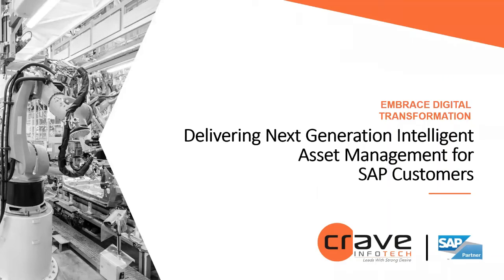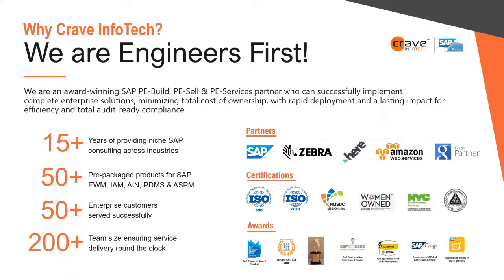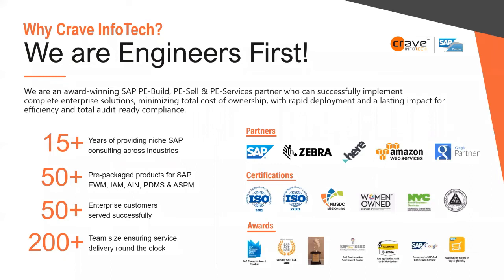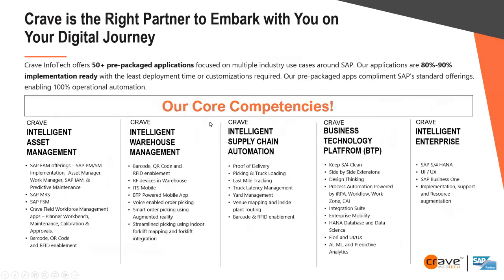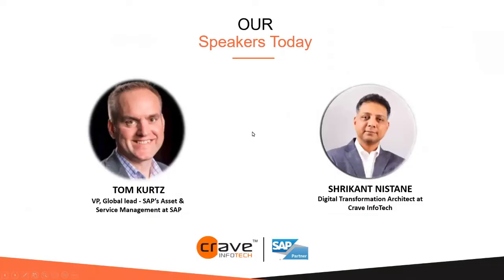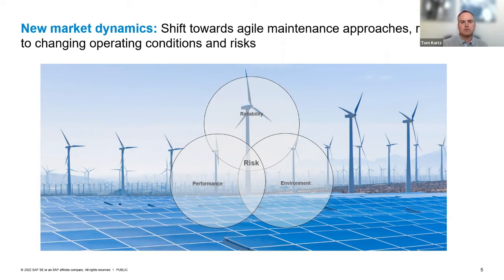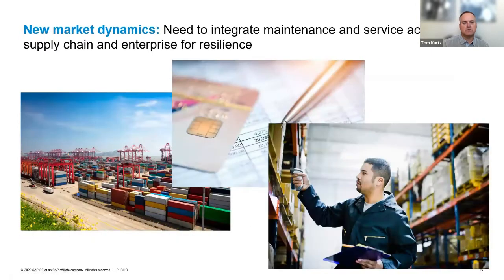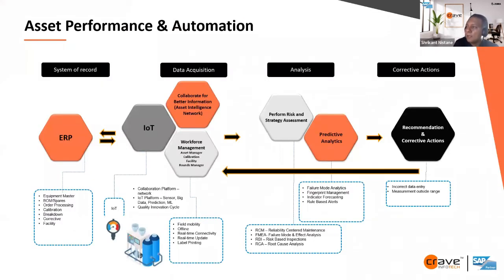Asset Delivering Next Generation Intelligent Asset Management for SAP Customers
Asset Management is a critical part of any enterprise today, and organizations need up to date with the latest trends and capabilities present in the market.
At Crave InfoTech we make sure you gain efficient operational capabilities and increase productivity.

In this webinar:
- Learn the Trends & necessary capabilities organizations require for effective Asset Management
- Overview of SAP Asset & Service solution portfolio
- How to determine where your organization is on the EAM maturity curve?
- How can SAP tools empower customers to advance through the maturity curve?
- How Enterprise Mobility improves regulatory compliance and increases productivity?
- How to achieve greater operational efficiencies by implementing Asset Manager?
- Asset Manager product roadmap and upcoming plans for Windows

Presenters:
Tom Kurtz – VP, Global Solution Lead, Asset and Service Management at SAP
Shrikant Nistane – Digital Transformation Architect at Crave InfoTech